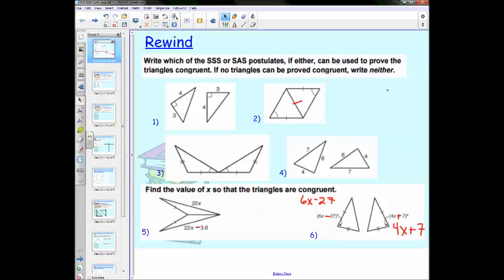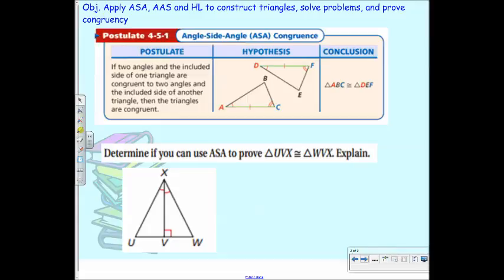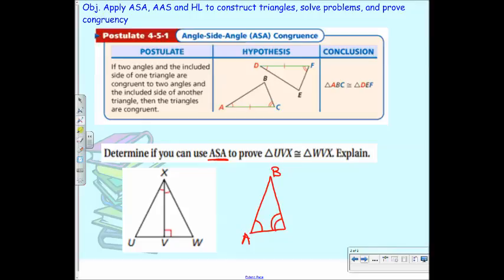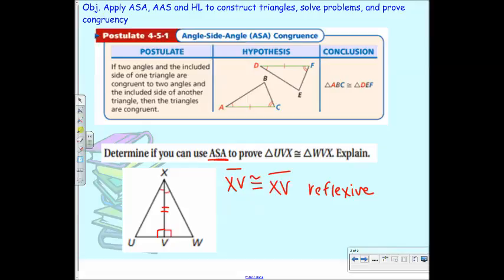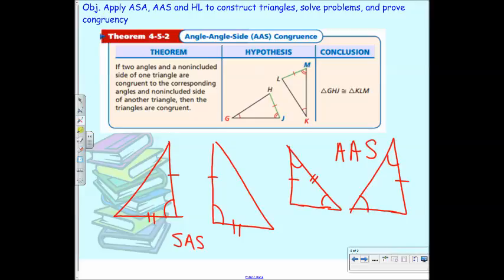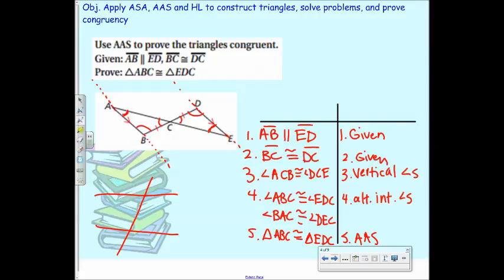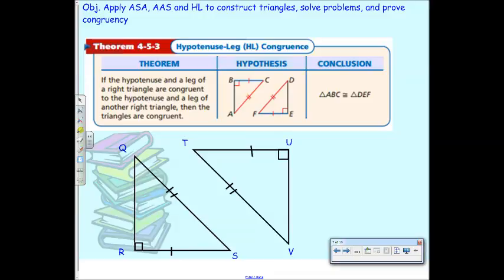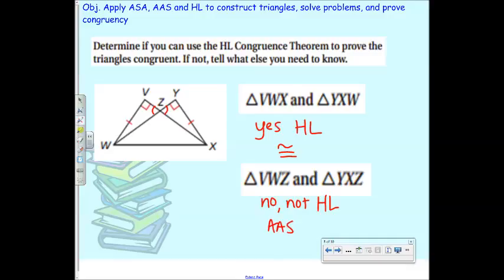Geometry : 4.5 - ASA AAS and HL